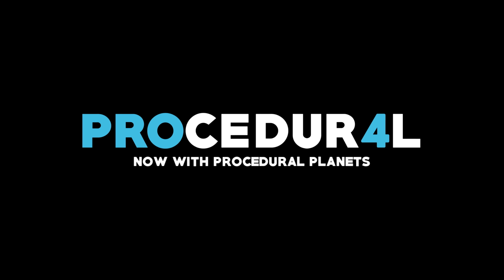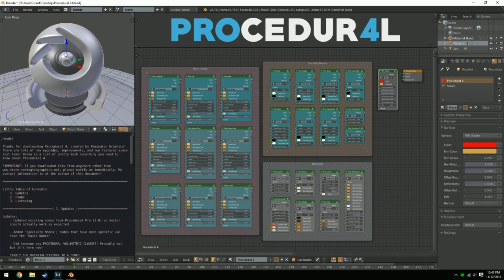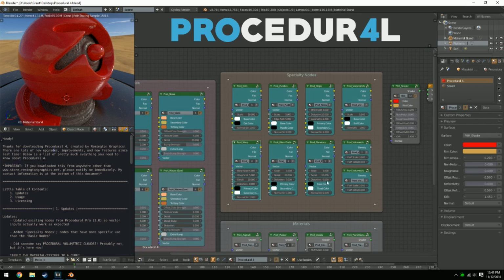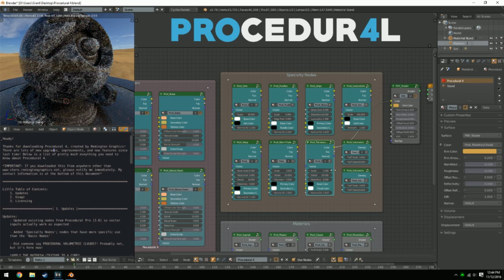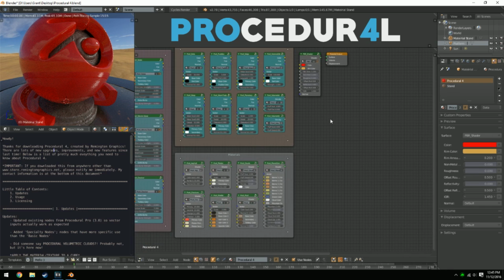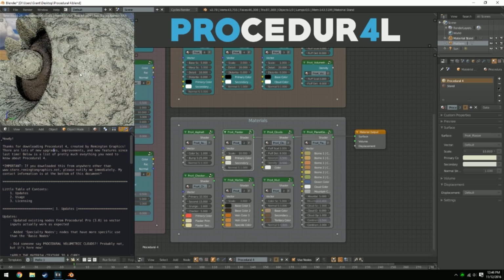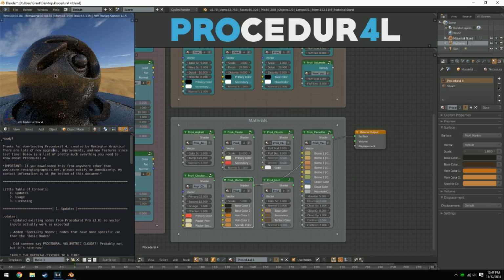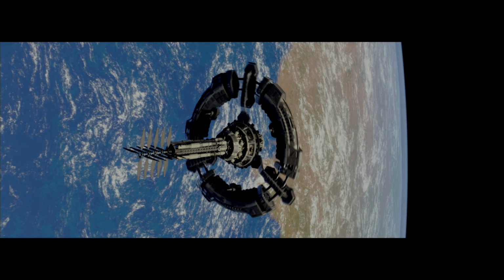Node Overview - Procedural 4